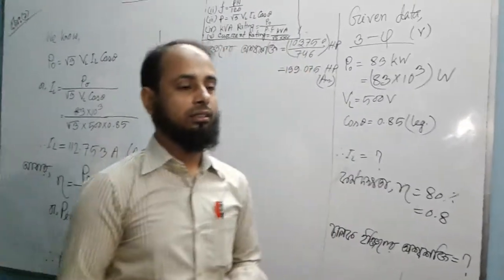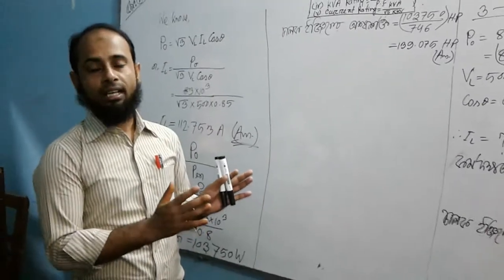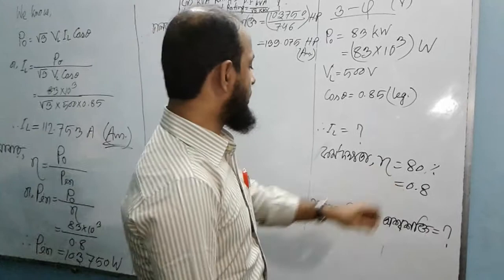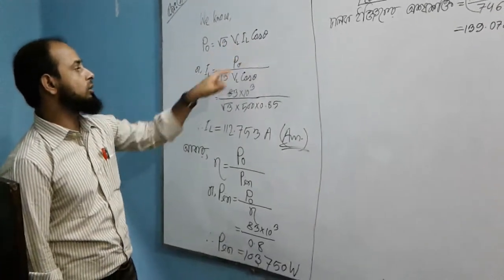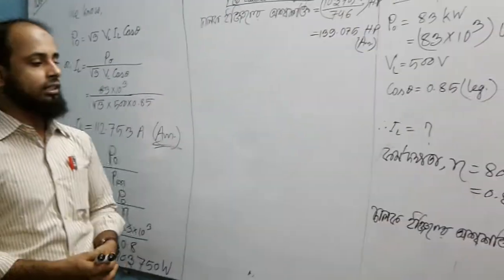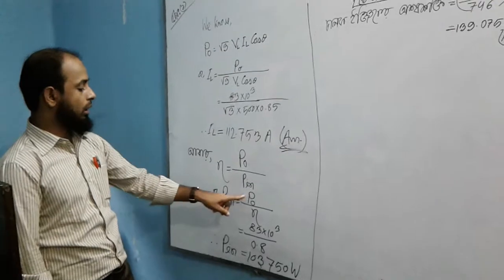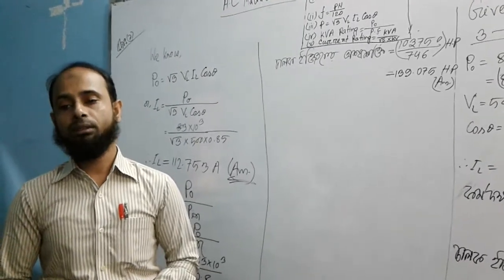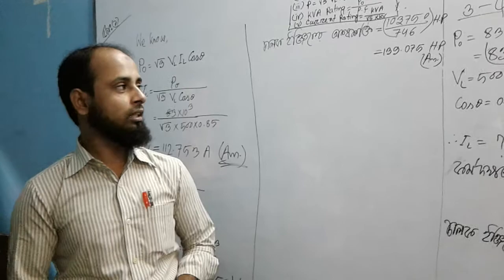Solve of Mathematics (Input Power, Line Current & Horse Power of Engine) AC Machine-2, Lecture-1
1. Solve of Mathematics (Input Power, Line Current & Horse Power) AC Machine-2,  (6771), Chapter-1, Lecture-1
Md. Ibrahim Khalil,
Chief Instructor, Electrical,
Exam Controller,
MAIT, Rangpur.